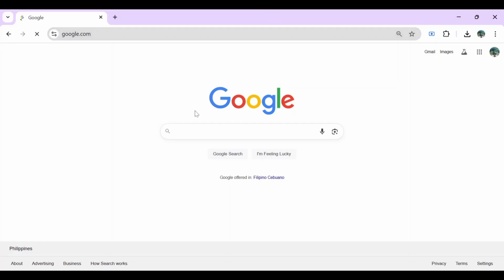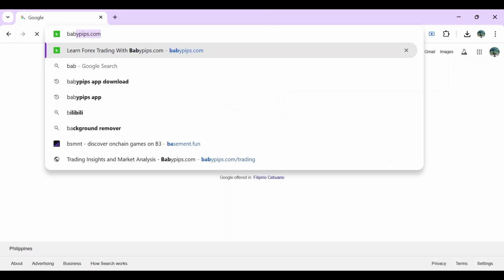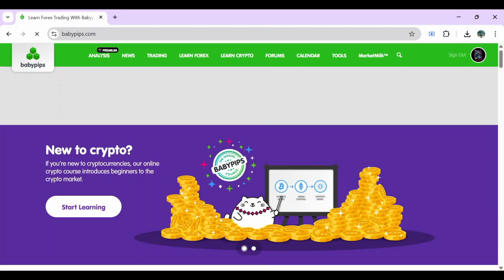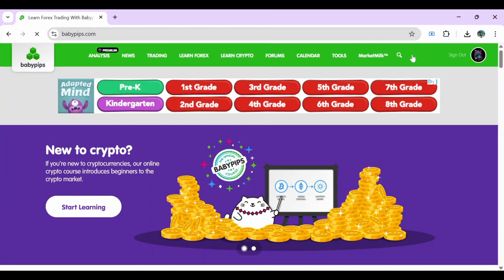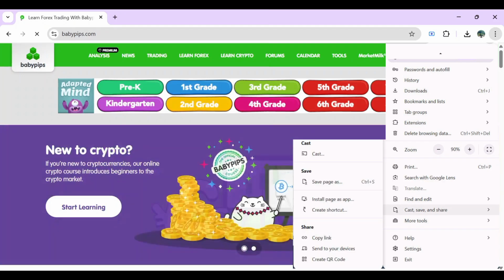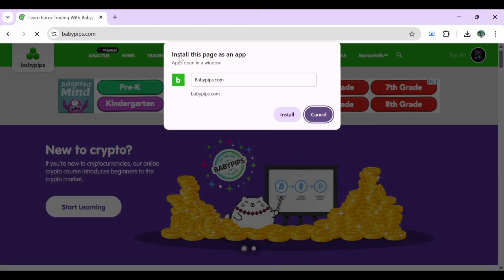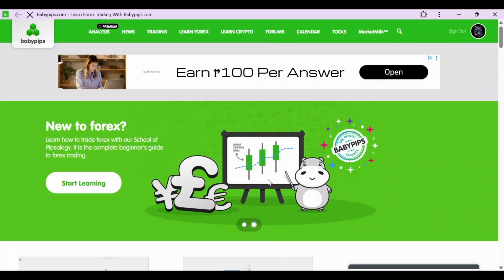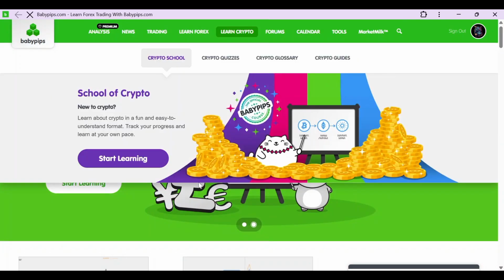How to Download & Install Babypips on Desktop (Quick Install)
Want to access Babypips on your desktop like an app? 🧠💻 This quick install tutorial shows how to download & install Babypips using your browser for a faster, more app-like experience—perfect for forex learners and traders in 2025! 📊⚡📚